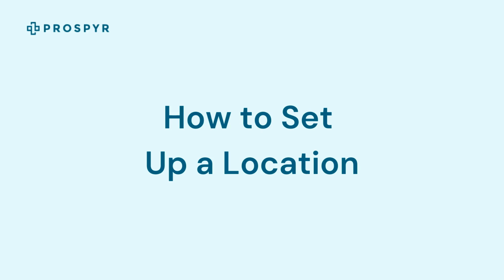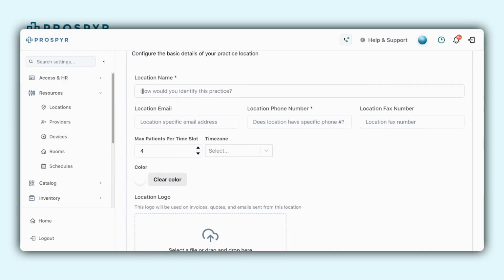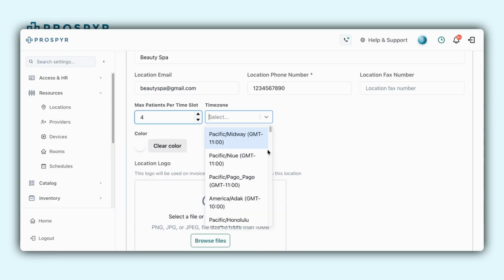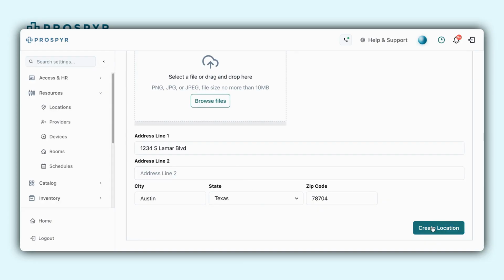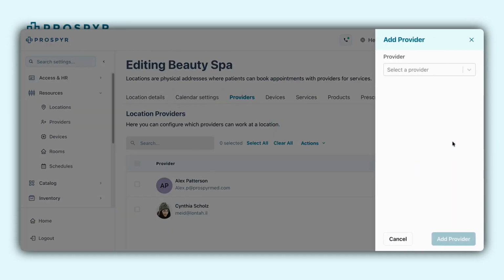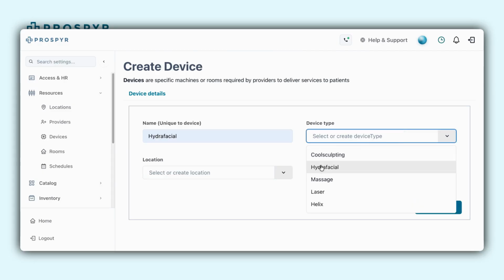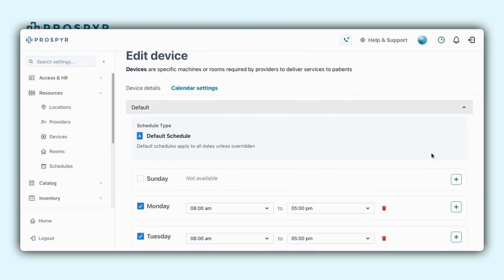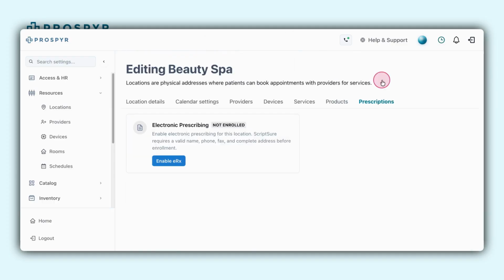How to Set Up a Location